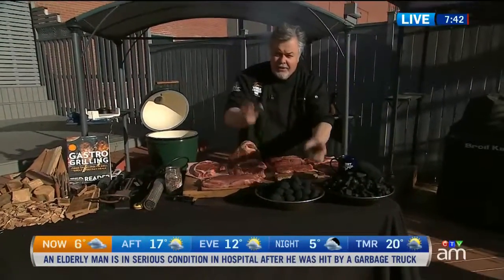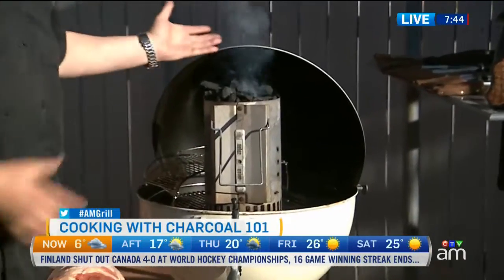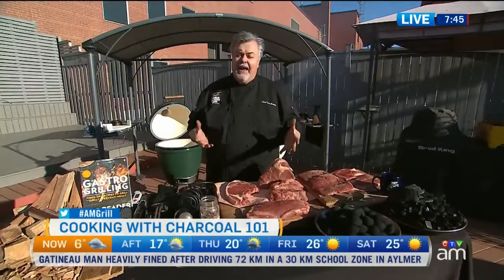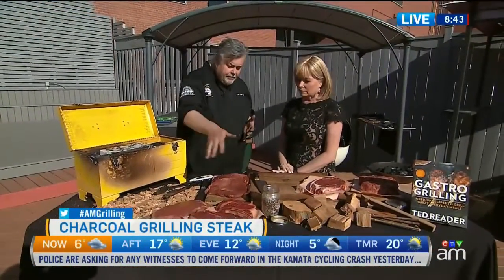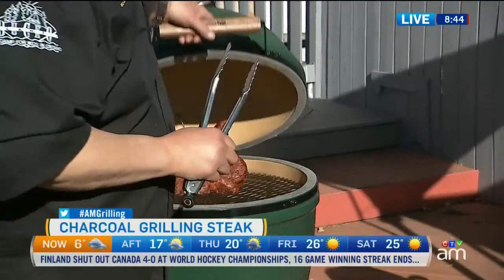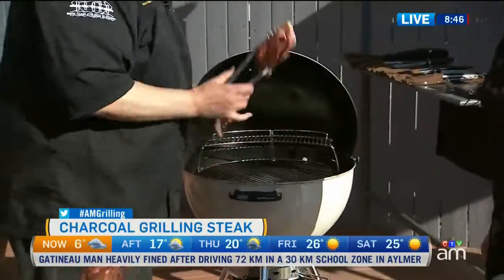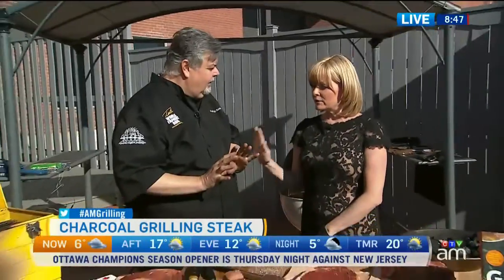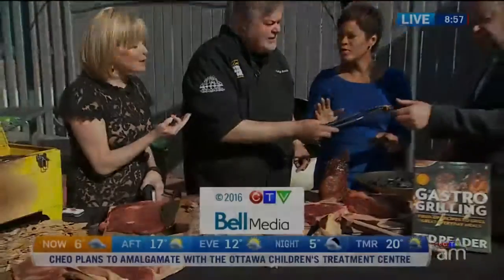Ted Reader CTV May 18th 2016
Ted Reader on CTV's Canada AM. May 18th 2016

Tips on BBQing with Charcoal